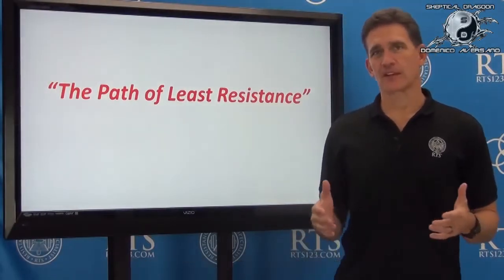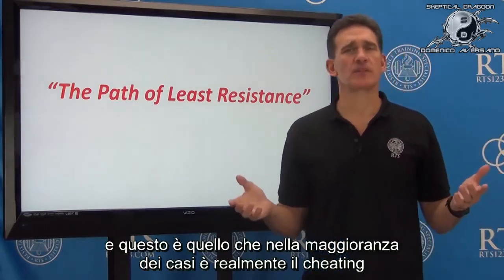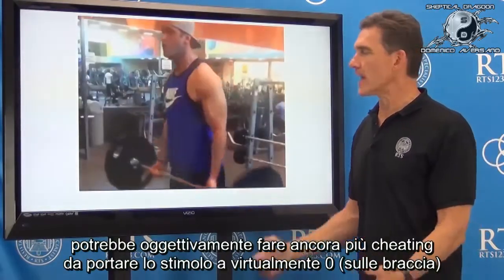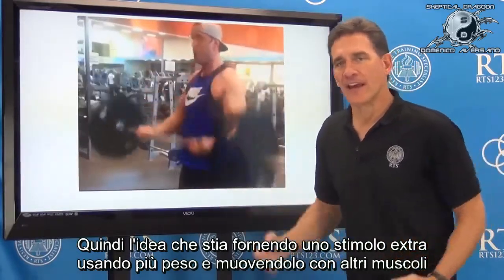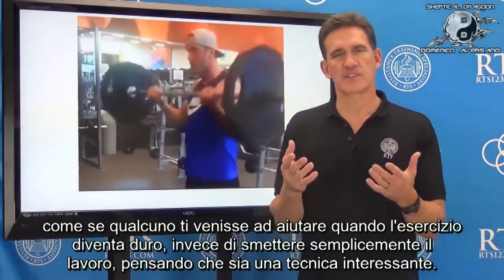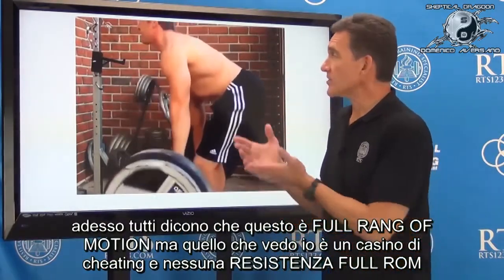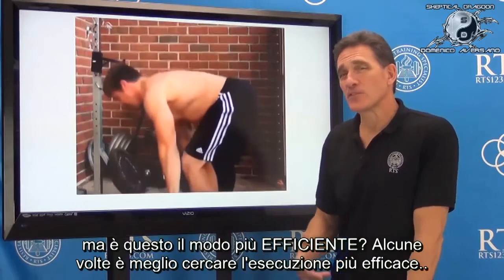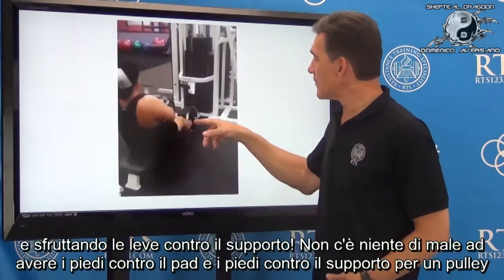Il cheating negli esercizi - TOM PURVIS SUB ITA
Nuovo video sottotitolato!

Tom Purvis ci spiega perchè l'utilizzo sconsiderato ed esagerato del "cheating" negli esercizi molto spesso finisce con il far lavorare MENO i muscoli che vogliamo stimolare, invece che di più e che in generale è un mezzo naturale che il nostro cervello usa per fare MENO FATICA.